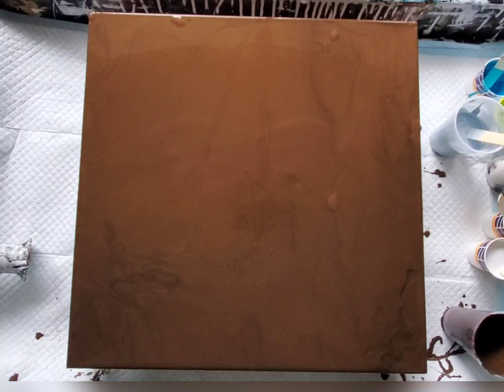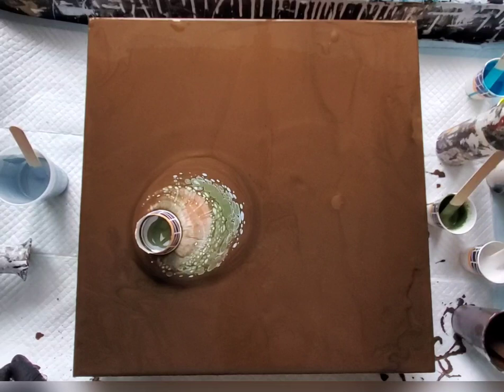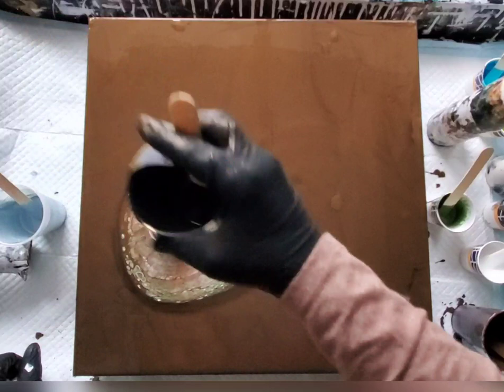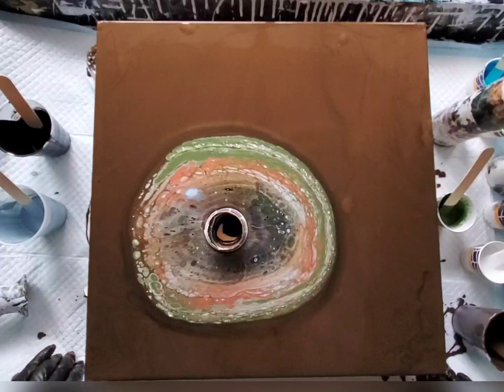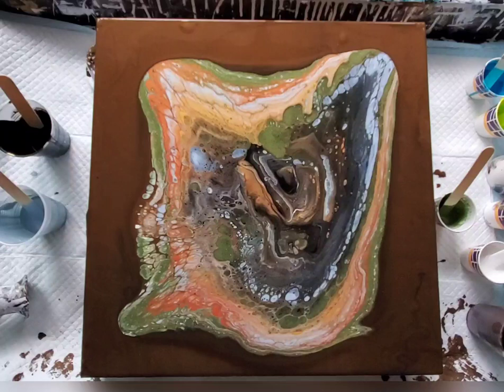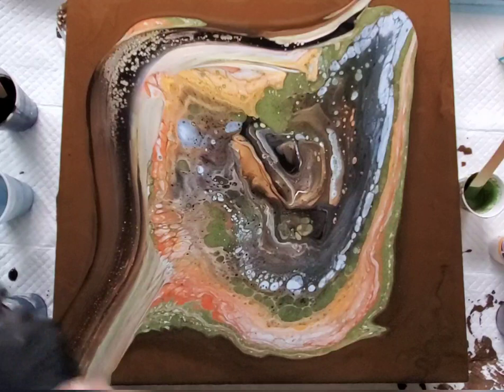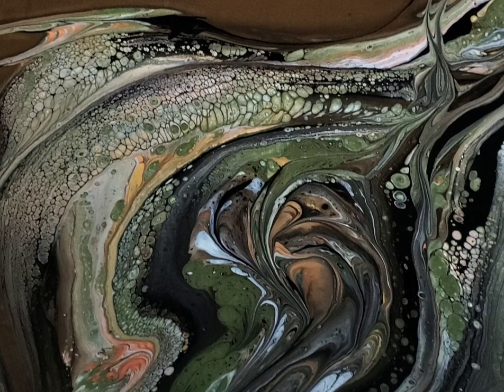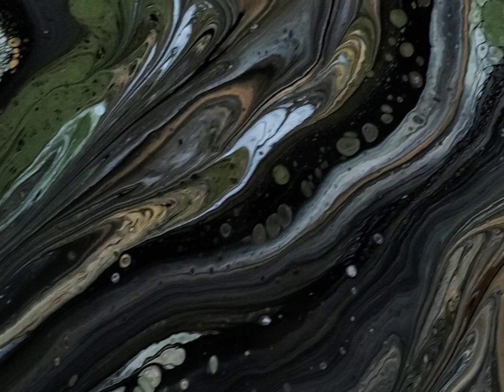You have to try this... Open Cup + Great Big Shmears..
Open Cup and Great Big Shmears..You have to try this...

Great Big Shmears are really special.. as you will see in the pretty little bits.. The depth and dimension.. the cells and lacing..Beautiful movement and all the pretty bits..

Great Big Shmears are done using the Amsterdam formula..  1 part Oxide Black by Amsterdam to 4 parts American Floetrol..

I apply it to a pie server.. spatula or offset spatula and glide it over the surface if the colours..

I did an open cup pour on a brown metallic base coat.. knowing that I was going to do Great Big Shmears.

The open cup.. when tilted provides layers of paints which come through in the shmears..
It is a great combination..

I could watch paint move all day..It makes me happy..

This one came together with some great details..

Thanks for coming along and for all your kind comments and support..  I really do appreciate it..